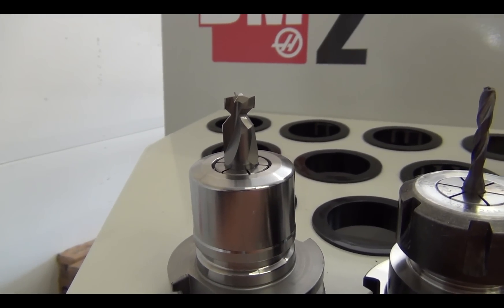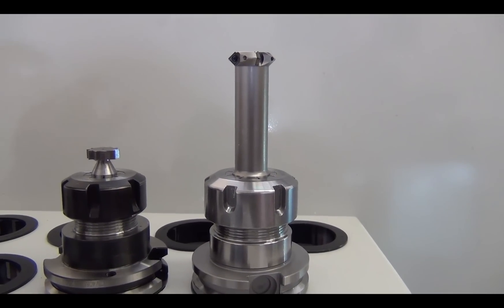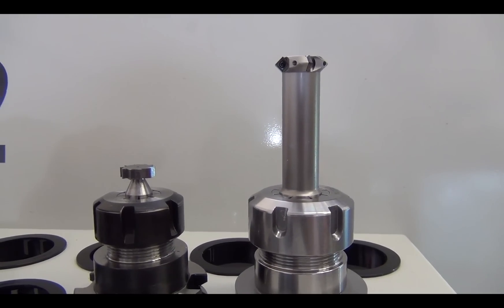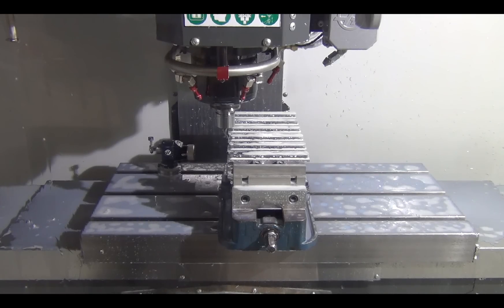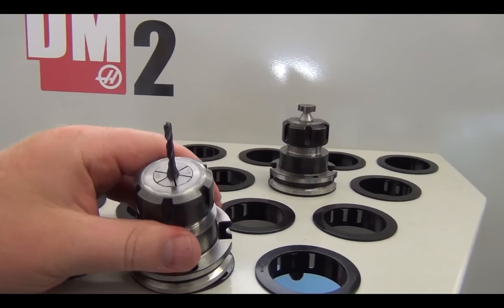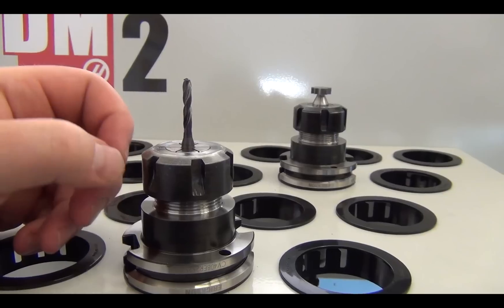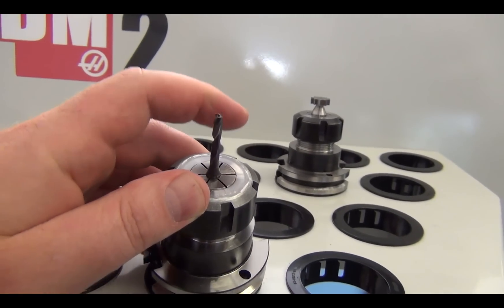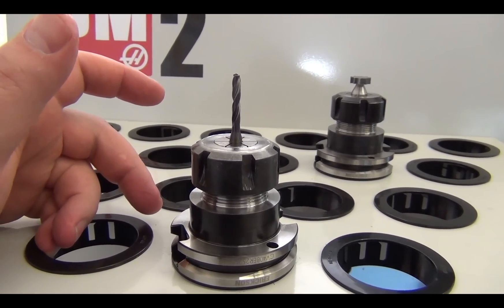New Tools in the Shop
I'm constantly looking for better and more innovative ways to manufacture our parts.  Quality cannot be sacrificed in the name of speed.  My philosophy is to manufacture perfect components, even if it takes more time.

Luckily, with these new cutting tools, quality goes up and time goes down.  Everyone wins!

The first tool is an AB Tools PT480-90H-3FL

It isn't listed on their website but if you give them a call, they'll ship one right out.

I'm holding this tool with an SK16 Collet from Curtis over at the Toolsource.

When using a tool that cuts so many angles at once, concentricity is paramount.  I've found that the SK holders have greater gripping strength than an ER collet and as well as decreased TIR.

Curtis can be reached at latheinserts.com

The second tool is a 5/32" solid carbide coolant thru drill from Maritool.com

The price I quoted in the video was way off.  The drill is only $50